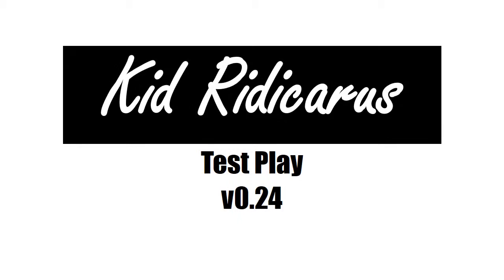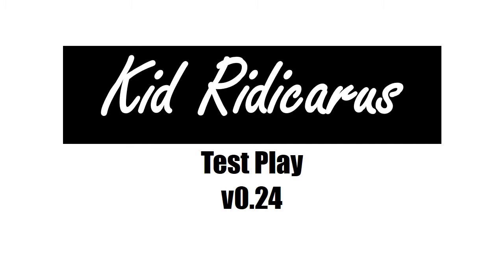Kid Ridicarus v0.24 Test Play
Play Kid Ridicarus v0.24
Kid Ridicarus is (or will be) a game mashup of Super Mario Bros 1, Metroid, and Kid Icarus from the old Nintendo Entertainment System (NES).

First video in how to code Kid Ridicarus video series